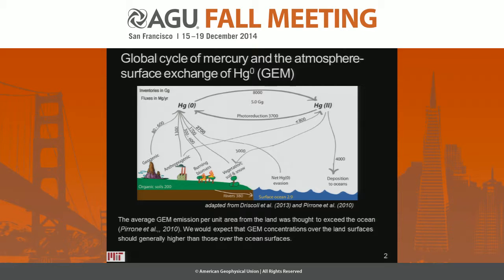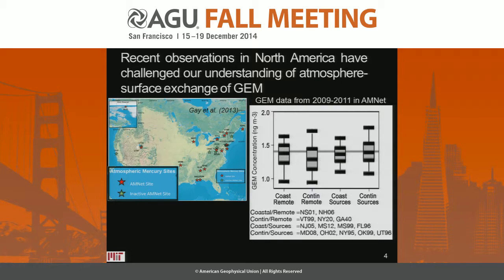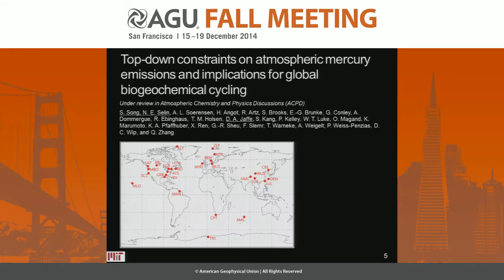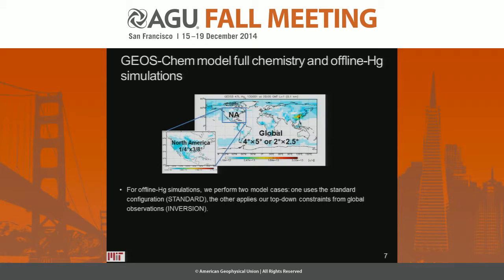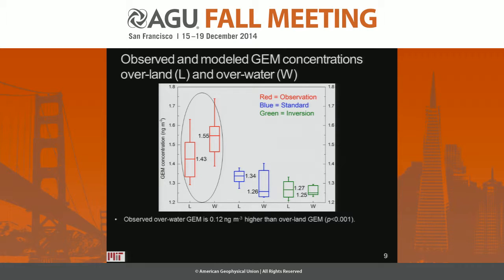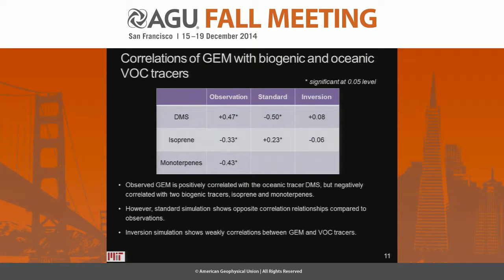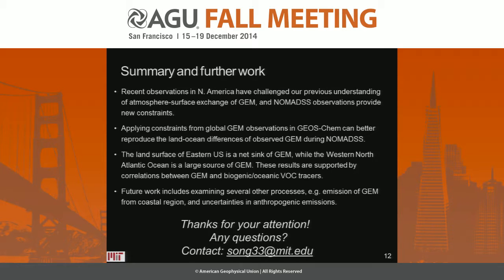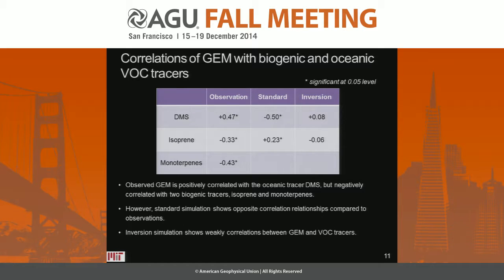Use of NOMADSS Observations to Improve Our Understanding of the Land and Ocean Fluxes of Mercury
2014 Fall Meeting

Session: Atmospheric Gas-Phase and Aerosol Chemistry over the Southeastern United States II

Title: Use of NOMADSS Observations to Improve Our Understanding of the Land and Ocean Fluxes of Mercury

Authors:
Jaffe, D  A, University of Washington Bothell Campus, Bothell, WA, United States
Song, S, Massachusetts Institute of Technology, Cambridge, MA, United States
Shah, V, University of Washington Seattle Campus, Seattle, WA, United States
Giang, A, Massachusetts Institute of Technology, Cambridge, MA, United States
Selin, N  E, Massachusetts Institute of Technology, Cambridge, MA, United States
Gratz, L, University of Washington Bothell Campus, Bothell, WA, United States
Ambrose, J  L  II, University of New Hampshire Main Campus, Durham, NH, United States
Jaegle, L, Univ Washington, Seattle, WA, United States